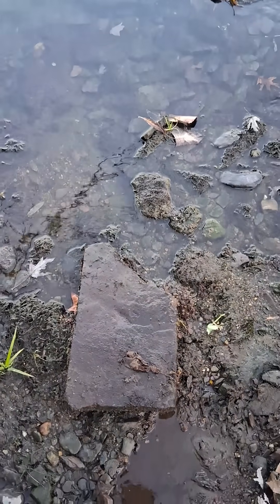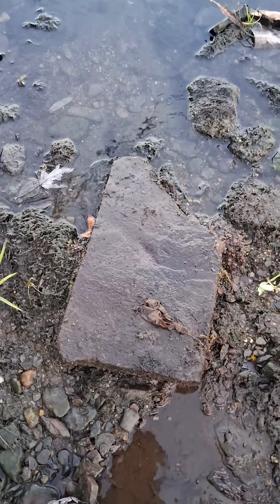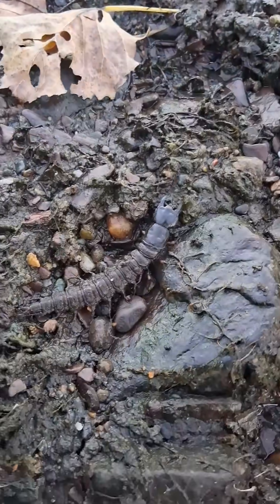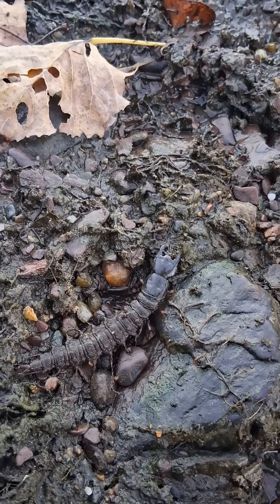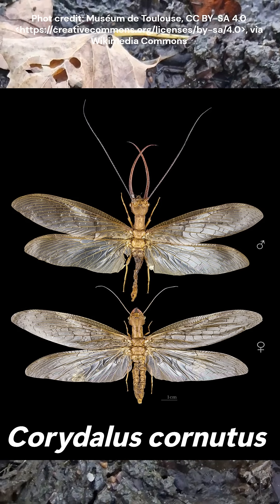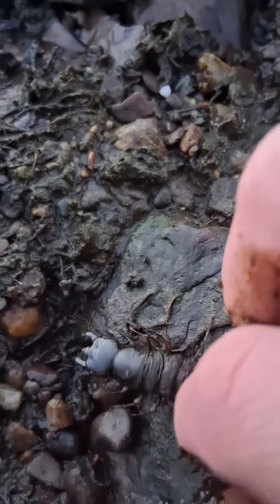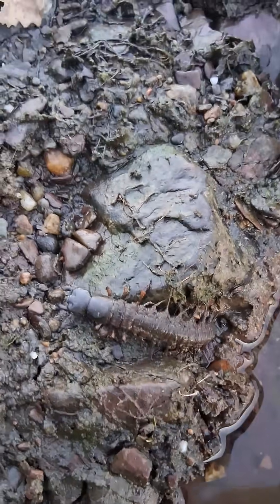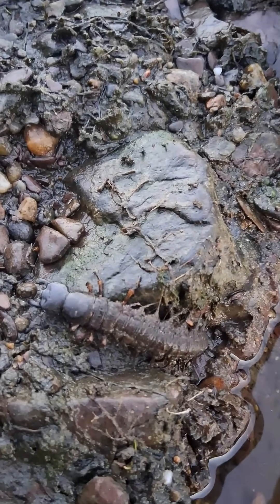Careful what rock you overturn...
A particularly creepy-looking critter lurks under rocks in freshwater ecosystems. I found one today by the Connecticut river!